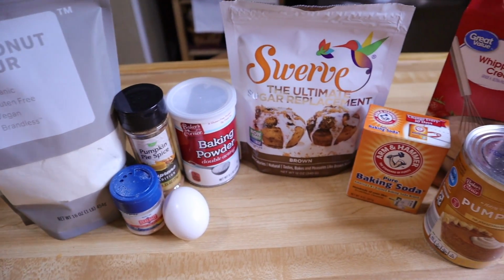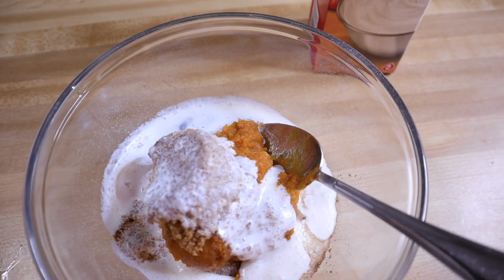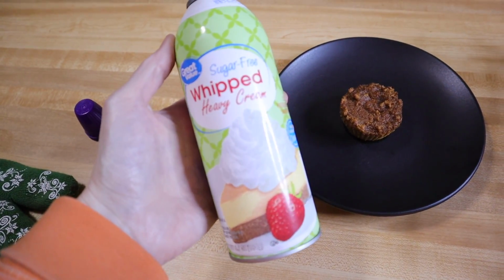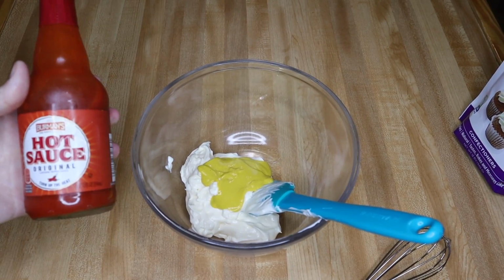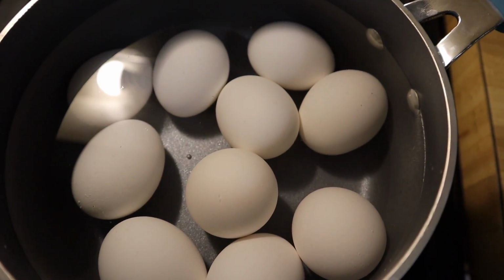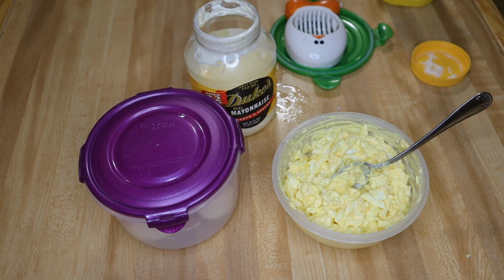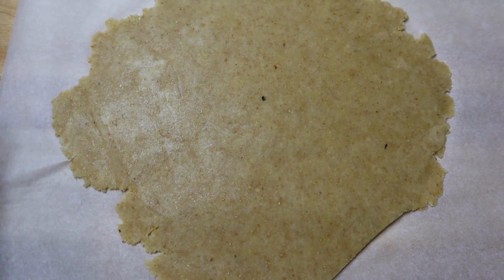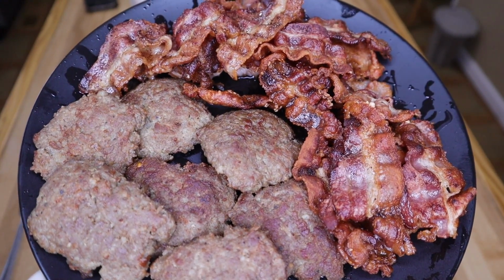Easy Keto Meal Prep🍽Episode 11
This week im only prepping a few items since Thanksgiving is days away. We will be doing a full blown keto Thanksgiving at our house on Thursday and im rather excited. Are you doing a keto Thanksgiving this year? Tell me all about it in the comments! Happy Holidays

💙silicone muffin pans I use:

*We are obsessed with the honey mustard!

😍Some of my favorite keto products: (after the 18th)
🍫Perfect Keto: (best ingredients) I love the bars and the chocolate Collagen powder!

Code: KRISTI

I track my ketones & glucose!

📷Camera used in this video is a Canon M50: